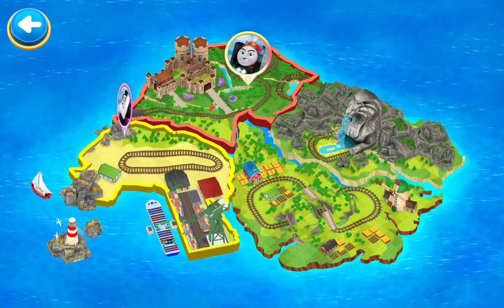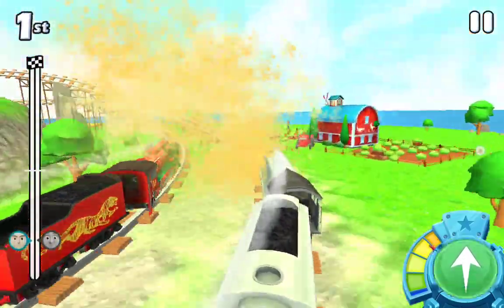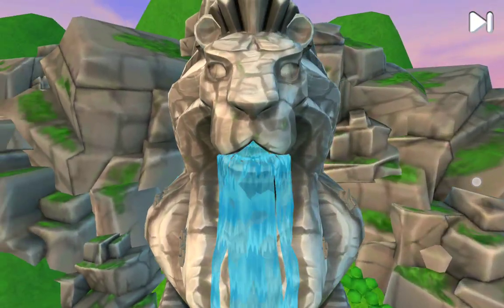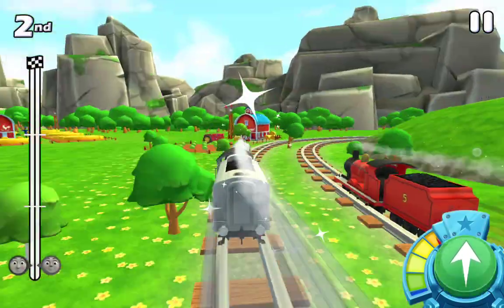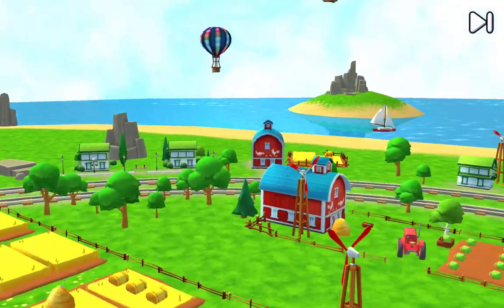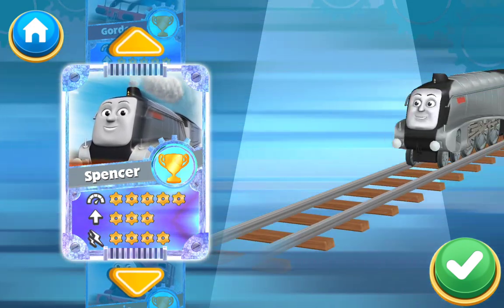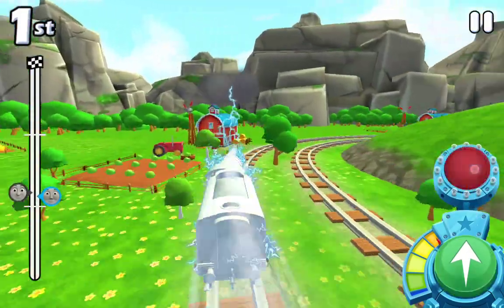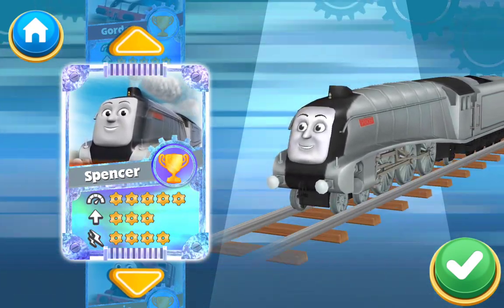Thomas & Friends: Go Go Thomas (1986) 🔥 Challenge your friends! (Spencer)@ranakidsgames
Jump over a mountain in the countryside of Sodor! // Thomas & Friends: Go Go Thomas #8 🔥😍 @ranakidsgames

GAME NAME: Thomas & Friends: Go Go Thomas
Do you love Android Games? Join Thomas and his friends on exciting racing adventures! Race as your favorite engine on incredible tracks filled with twisty rollercoasters, splashy waterslides and epic jumps! Play against rival engines or challenge a friend in the 2-player mode! Use speed boosters to help you race your fastest and collect golden cogwheels to upgrade your engines. Full steam ahead!

• ROARING FALLS: Venture in this majestic mountain in the shape of the Lion of Sodor! Only the most courageous engines race on its tracks!
Come make a splash at the Roaring Falls!

exchange rate sell buy
essex sell buy
edmonton buy and sell
eur/usd forecast today buy or sell
buy and sell electronics near me
devon energy stock buy or sell
eurusd buy or sell
echuca buy swap and sell
ethereum buy or sell
sell buy forex
sell buy flip
sell buy fantasy
sell buy furniture
sell buy facebook
sell buy from
buy sell fantasy football
buy/sell forex strategy pdf
buy sell furniture near me
buy sell find
freeup sell buy recycle
facebook sell buy
forex sell buy
fantasy sell buy
fidelity sell buy ratio
fix sell buy
find sell buy
buy low sell high fantasy football
how to buy from alibaba and sell on amazon
sell buy g